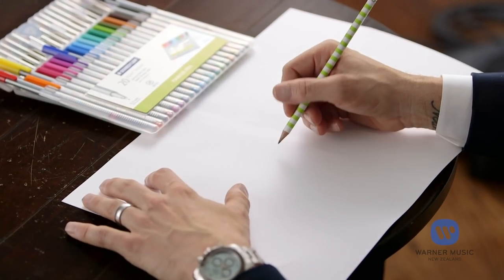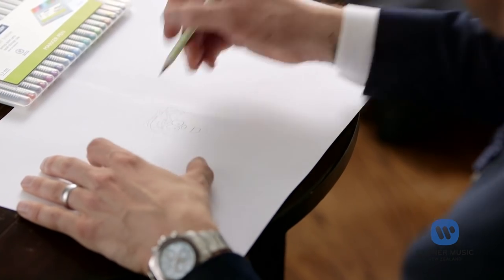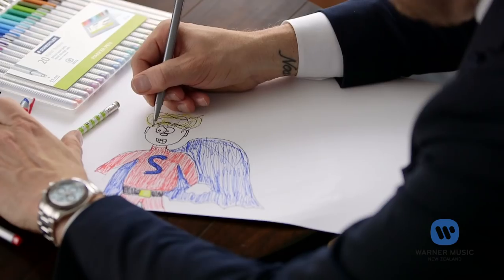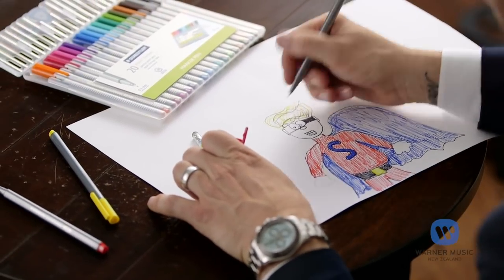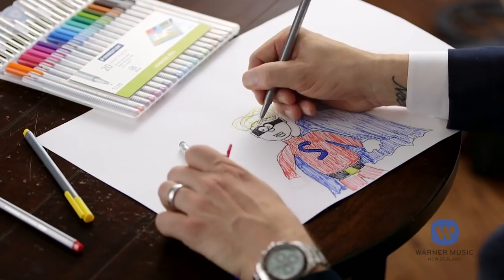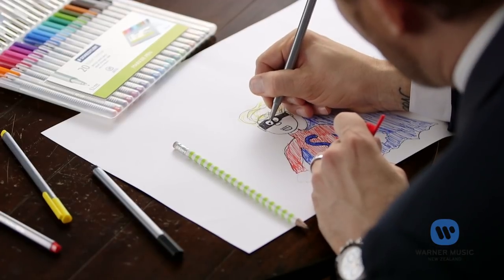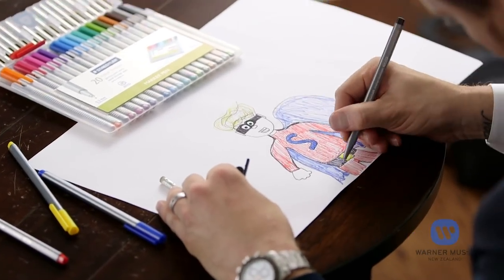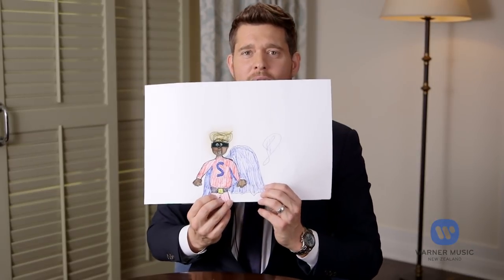Michael Bublé's Charity Drawing for Cure Kids NZ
International superstar Michael Bublé designed a toy to be auctioned off with all proceeds going to his New Zealand charity of choice.

Michael chose Cure Kids, a charity close to his heart, and created 'Super Kid' in aid of his charity.